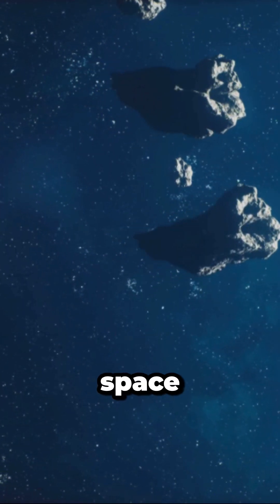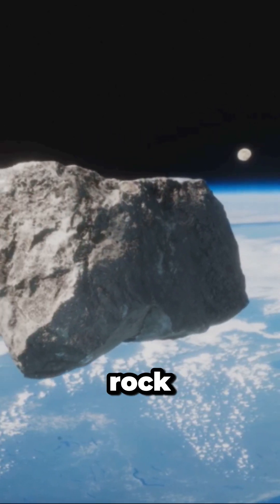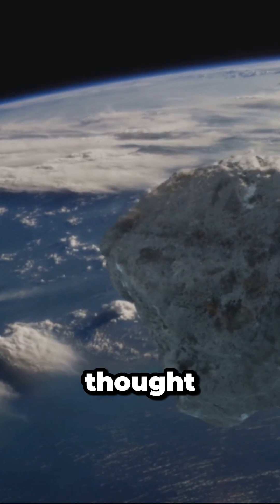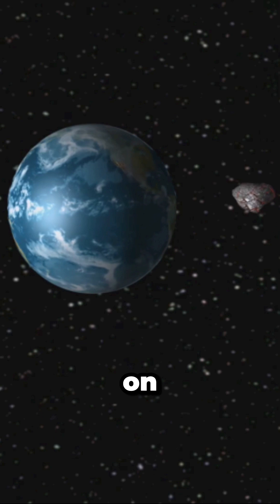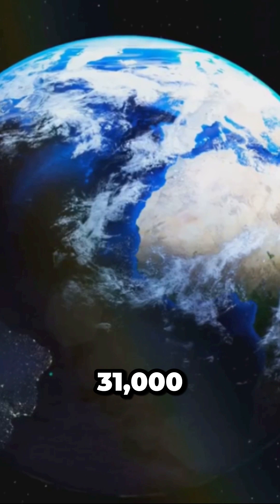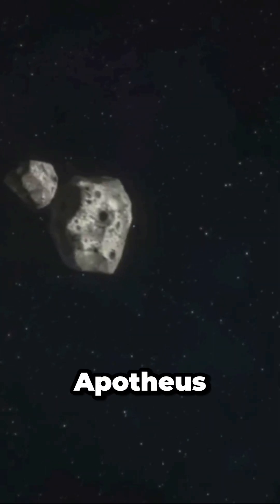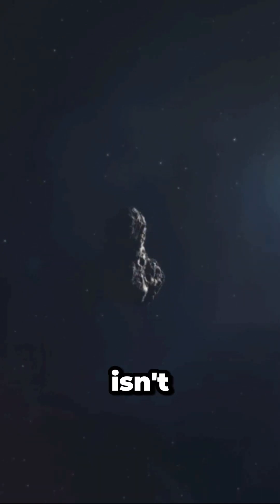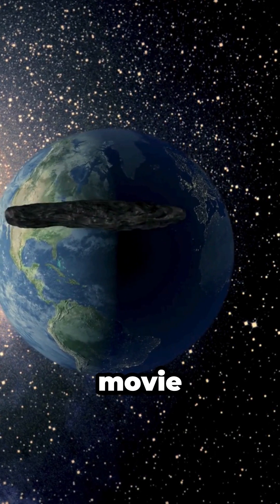Will this Giant Rock Strike Earth in 2029? 😱